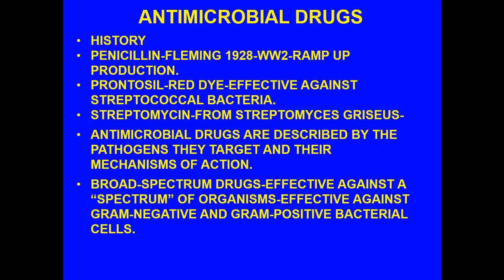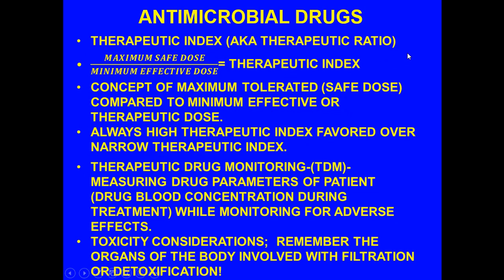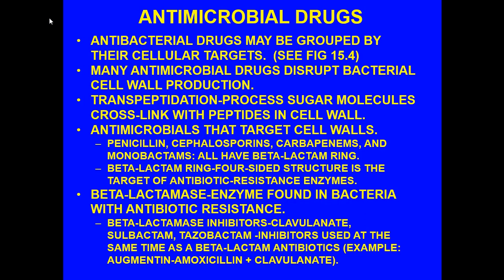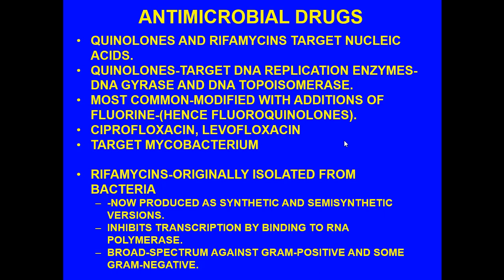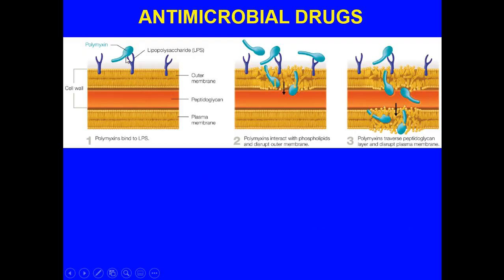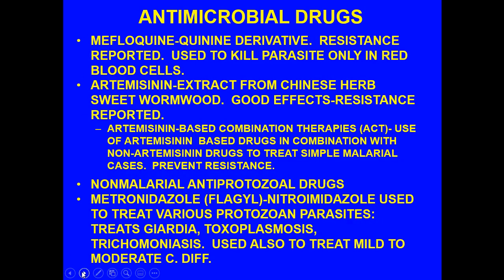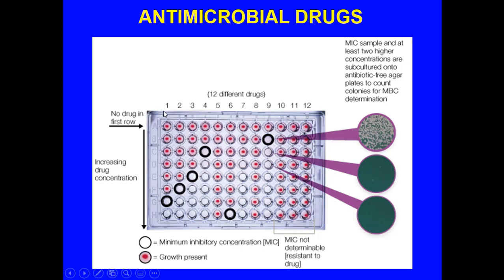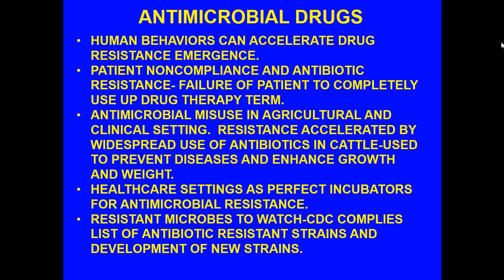medical microbiology antimicrobial drugs ch15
THIS IS THE LECTURE FOR MEDICAL MICROBIOLOGY-CHAPTER 15- ANTIMICROBIAL DRUGS